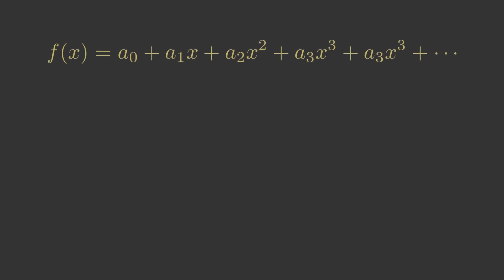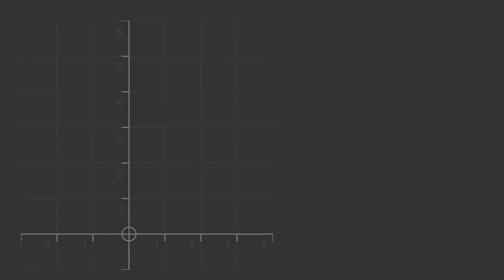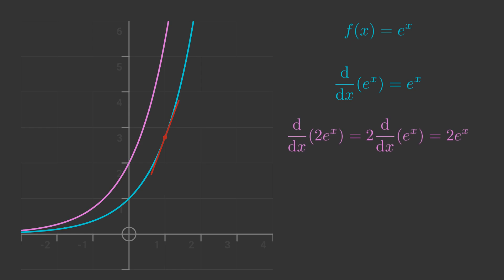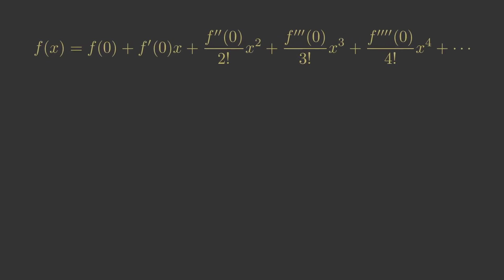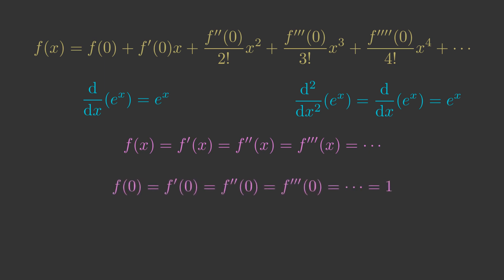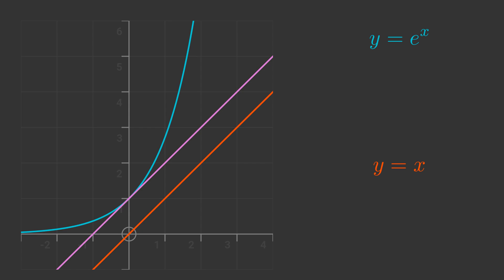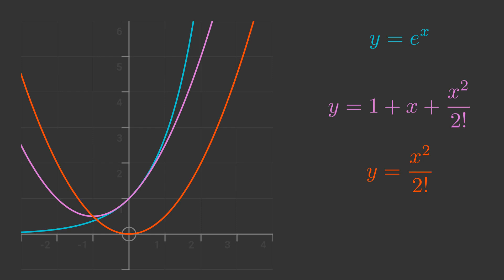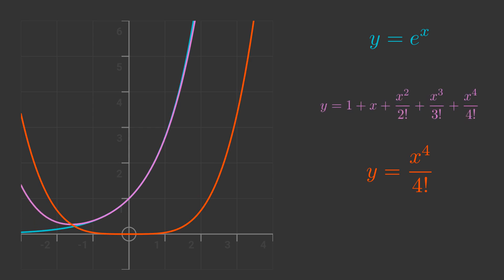Maclaurin expansion of exponential function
This video describes the Maclaurin expansion of the exponential function, e to the power x.

It explains the important properties of the exponential function - the slope of the curve is equal to the value of the curve, and the curve passes through the point (0, 1). It then uses these properties, together with the general formula for the Maclaurin expansion, to derive the formula for the Maclaurin series of the exponential function,

Suitable for UK A Level, IB Diploma Programme, US grades 11+. Typically taught to students aged 16 and above.

Links:
text versions of these videos.